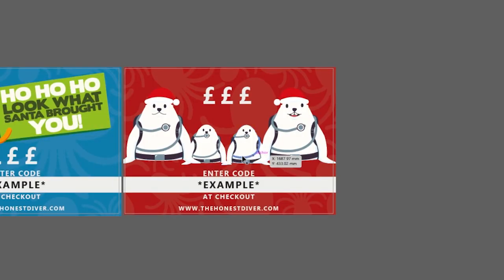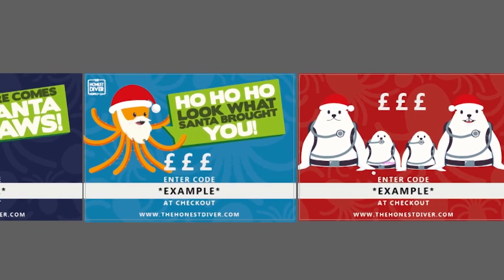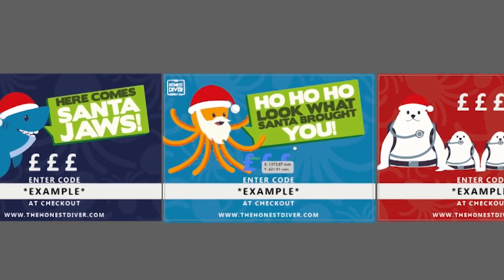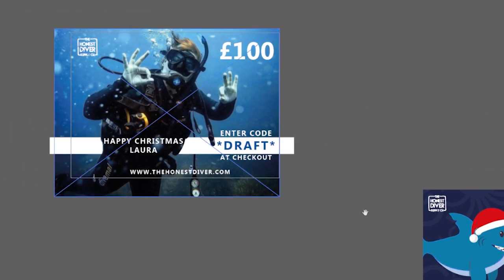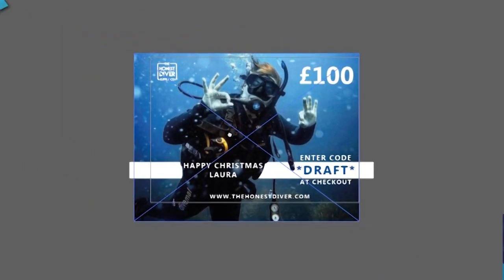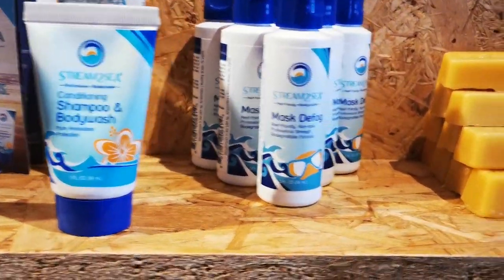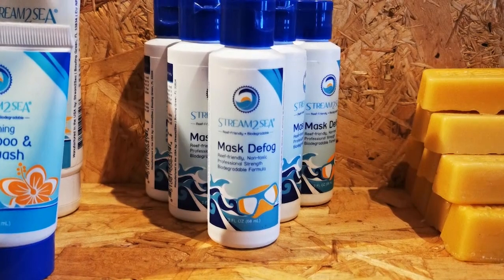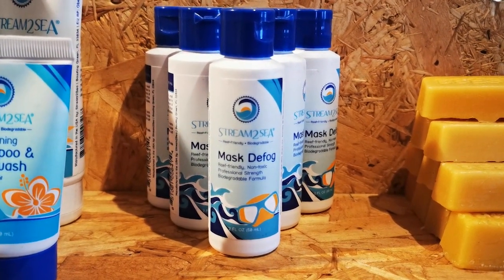What to buy a scuba diver for Christmas when you don't know where to start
It can be super stressful trying to work out what to buy a scuba diver for Christmas when you don't know where to start - especially if you're not a diver yourself.

Here's some inspiration for you - I've picked these things because EVERY diver will love them regardless of the type of diving they do or their level of diving.

FEATURED PRODUCTS:
• Surprise pack - tell us a little about your diver and we'll hand pick goodies for them
• The Honest Diver Gift Voucher - make it personal with a custom design
• Reef safe mask defog - because spitting in your mask is soo 2019!

0:00 Intro
0:17 Surprise Pack for divers
0:23 The Honest Diver personalised gift voucher
0:37 Reef safe mask defog